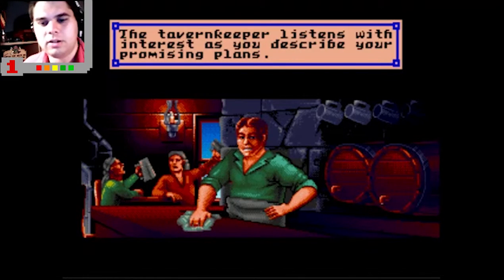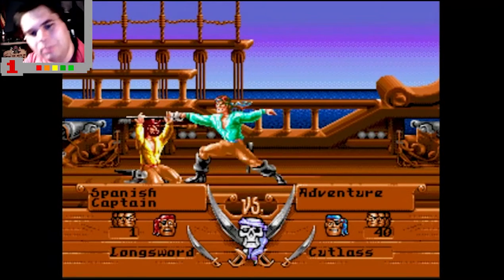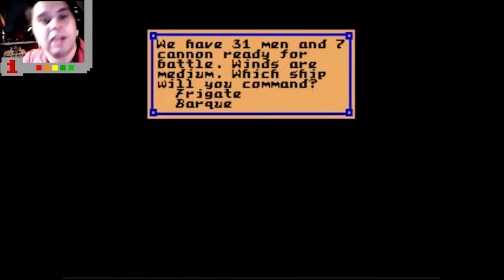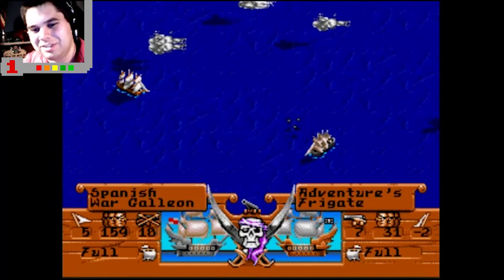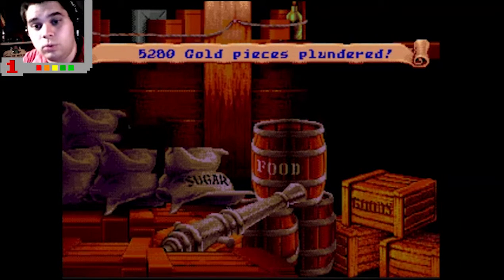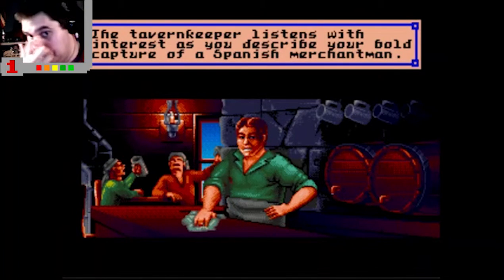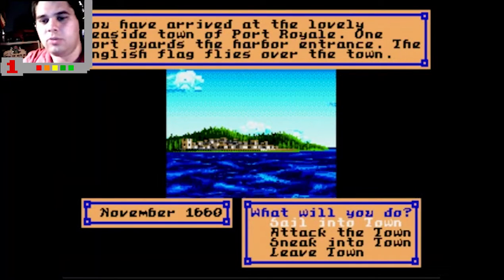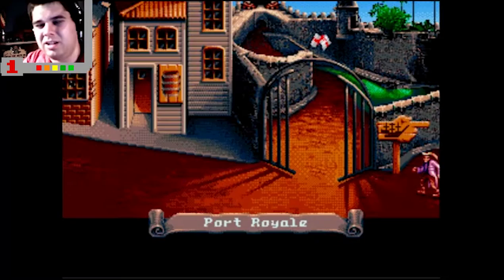Boxer Pirate??? | Pirates! Gold | Episode 2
Plagued with technical issues, Captain Adventure once again sets out to the Caribbean Sea for some swashbuckling action!

NOTE: NOT SURE WHY THE VIDEO HAS BLANK SPACE AT THE END! (I think this Let's Play is cursed!)

I hope that you guys enjoy my mildly silly antics (they will progressively get more silly as I get more comfortable with recording myself, I promise).

I absolutely LOVE all the support you guys are showing us! And we have so much more in store for you, I can hardly wait!!! Just make sure to wear some water wings, and take off your peg-leg first!

There aren't sharks in this game, are there???